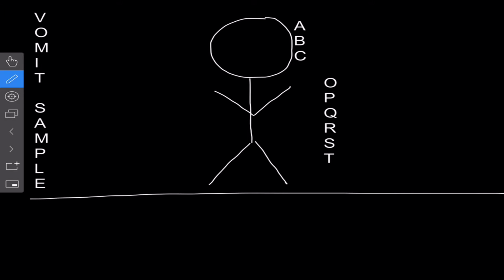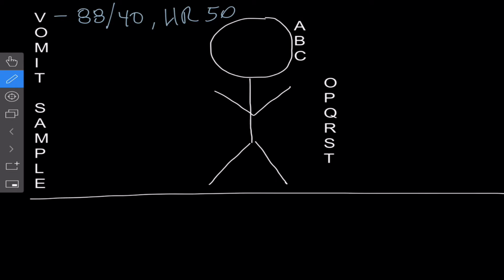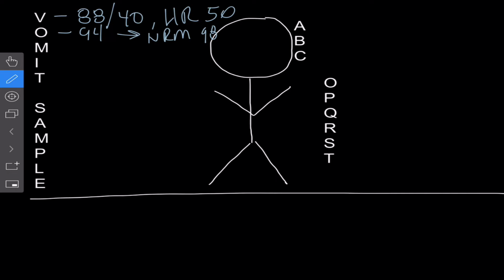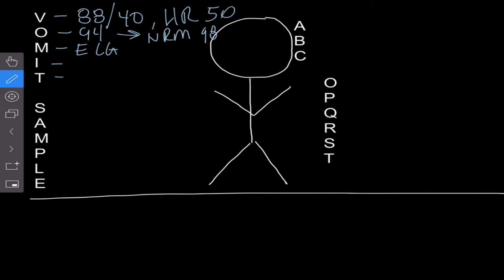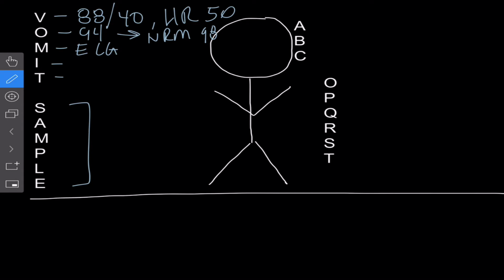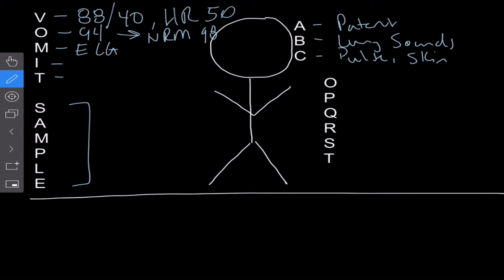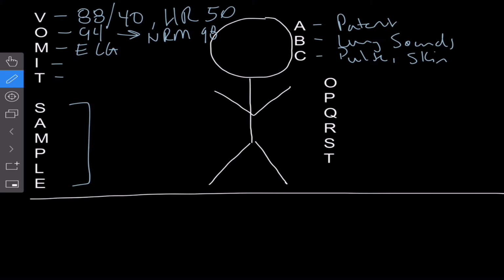Oral Station - AEMT I99 Paramedic - EMTprep.com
today for more great content

This video is designed to equip you with tips and tricks for passing the NREMT Advanced Psychomotor Skill Station Oral Station.

This video is specifically provided by EMTprep to assist Members in preparing for the NREMT exam and related skills sheets and for no other purpose.  NREMT study aids and resources provided by EMTprep are not intended to provide training for life saving techniques, emergency response training, or any other type of medical training.